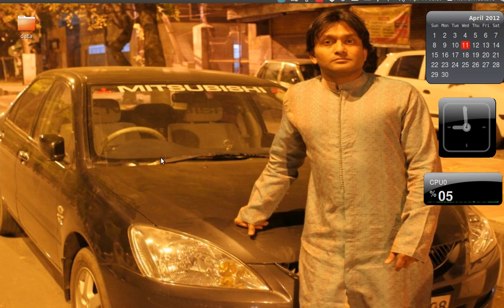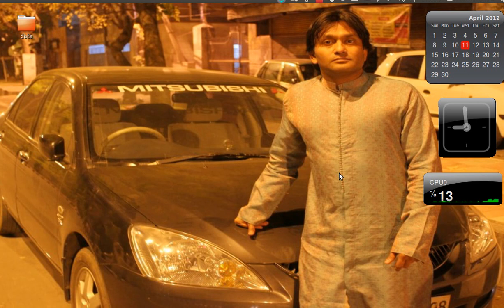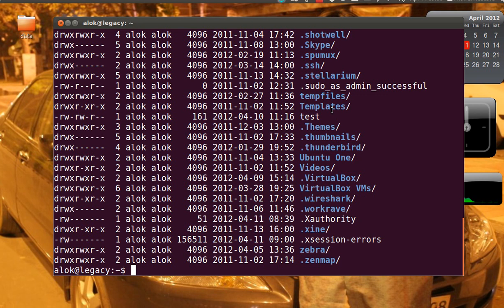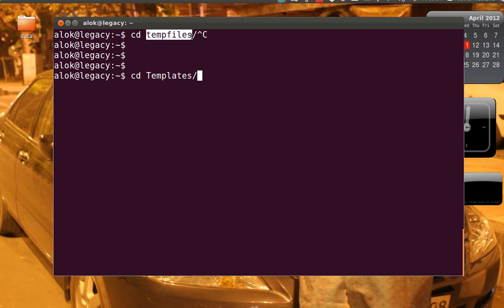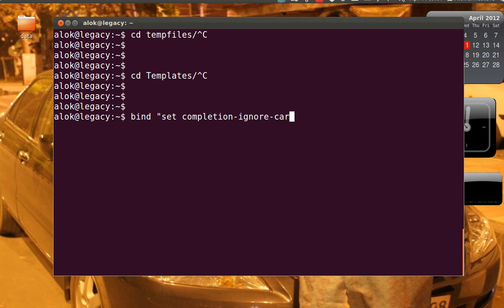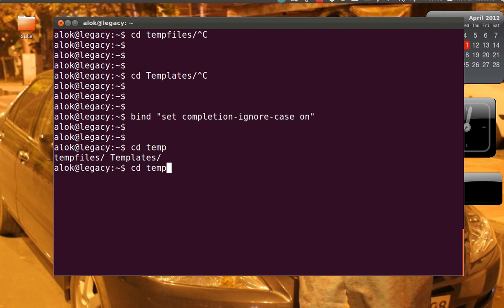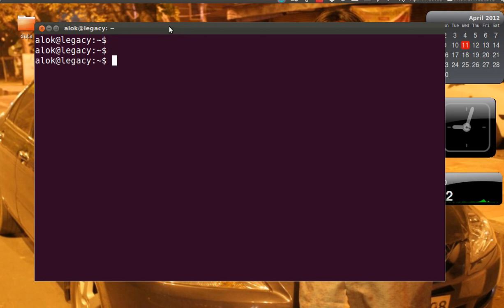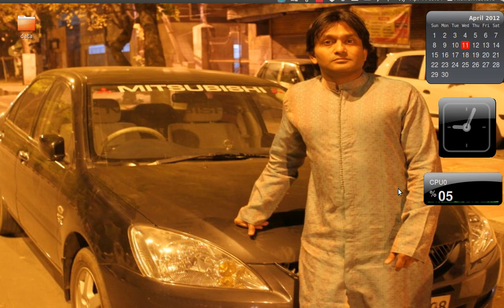How Case Insensitive Browsing with CD | Online Tutorials of Red Hat Linux at Networknuts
Video by Network NUTS, shows how to use cd command to have case insensitive browsing using a simple bind option.